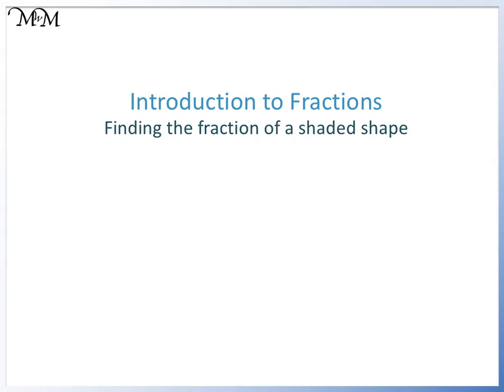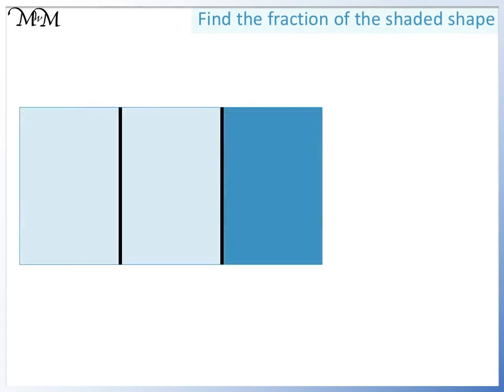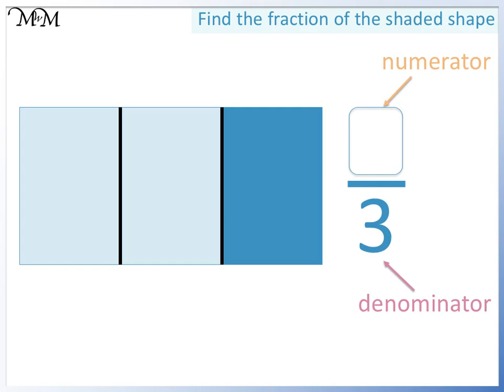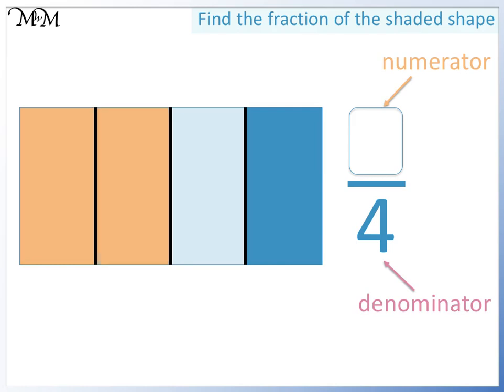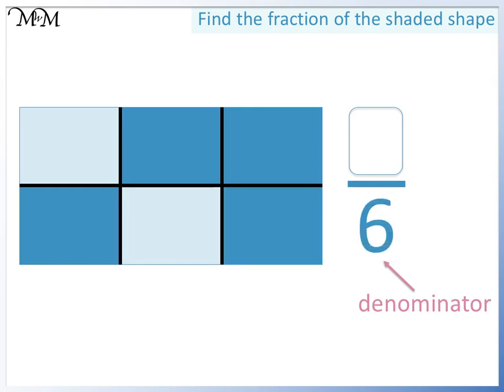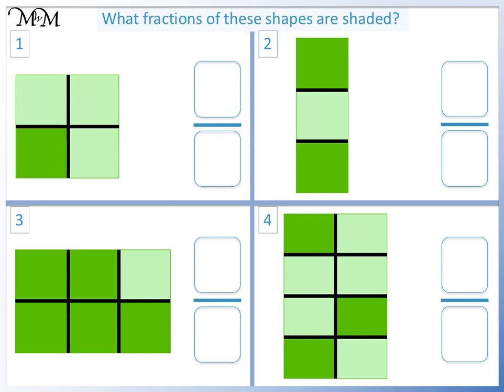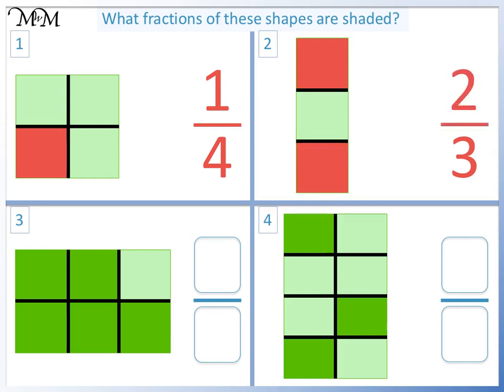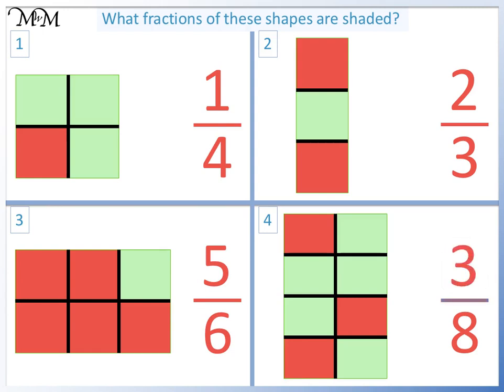Introduction to Fractions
In this video lesson we introduce fractions!

for more video lessons, worksheets, examples and online questions.